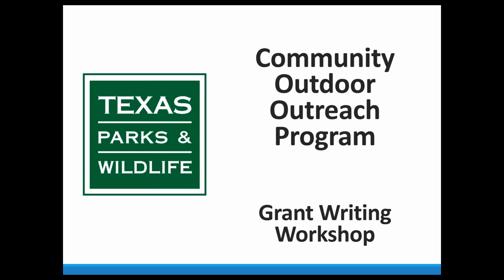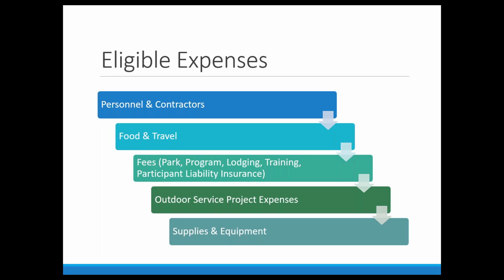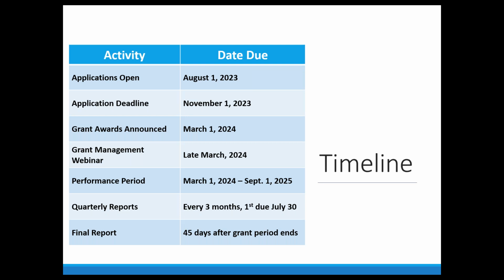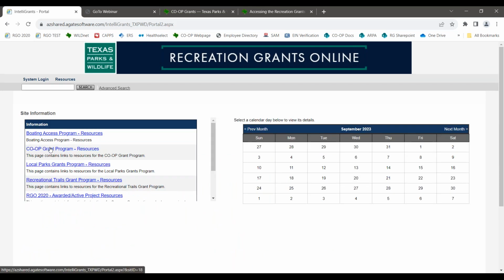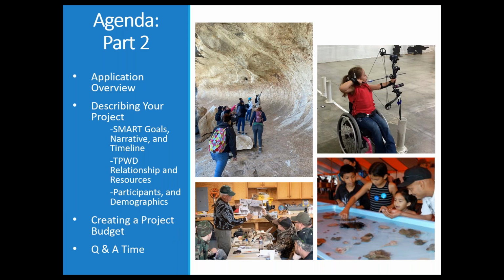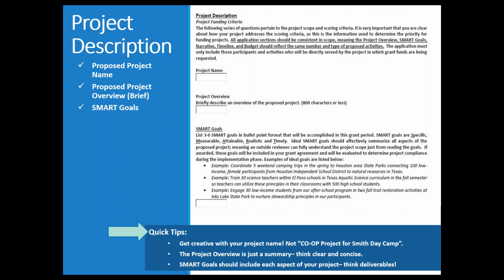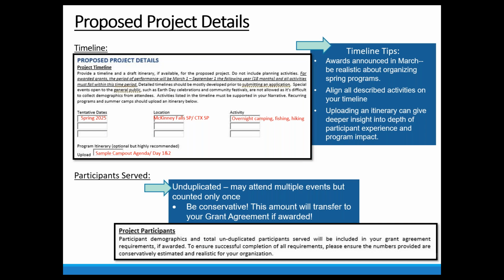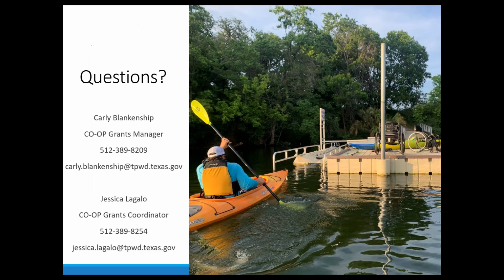CO-OP 2024 Grant Writing Webinar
This is a recording of the CO-OP Grant Writing Workshop Webinar from 9/28/23